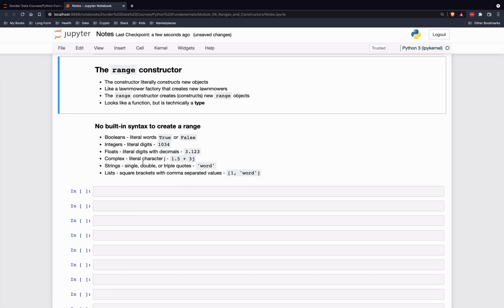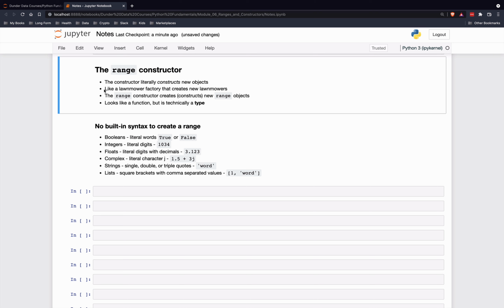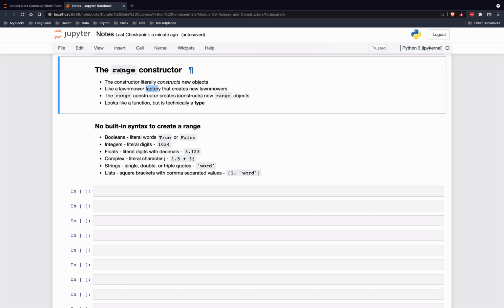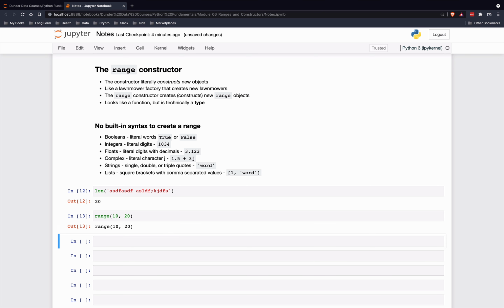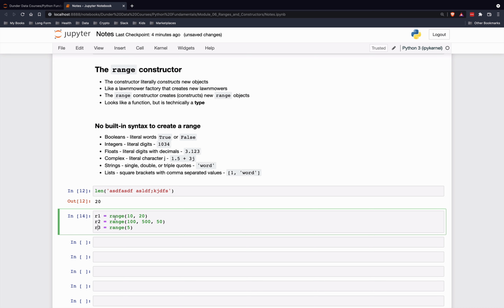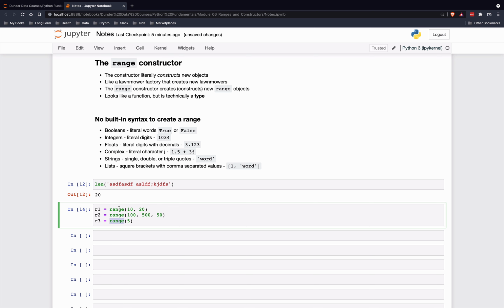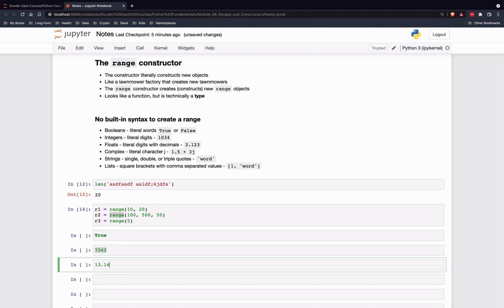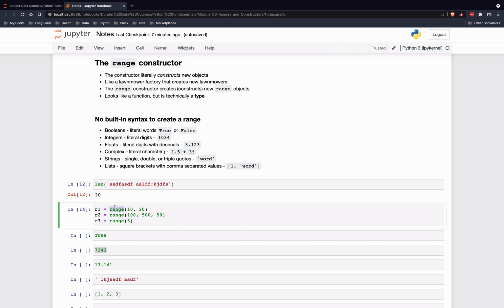02 The range Constructor